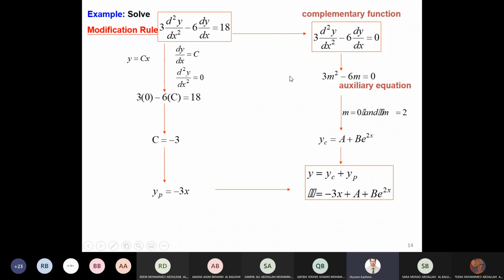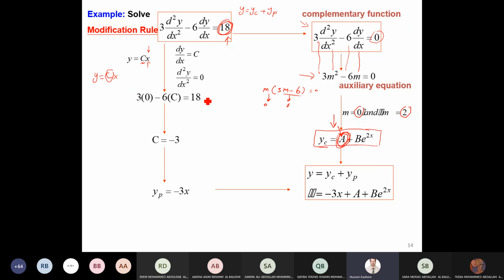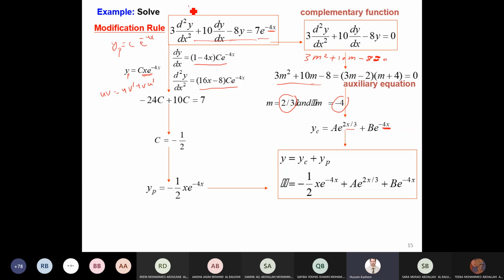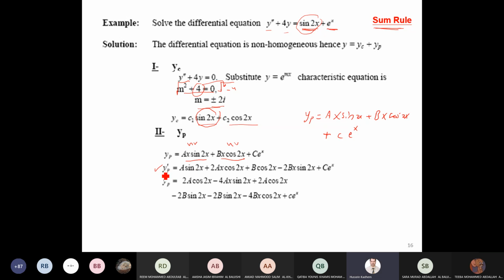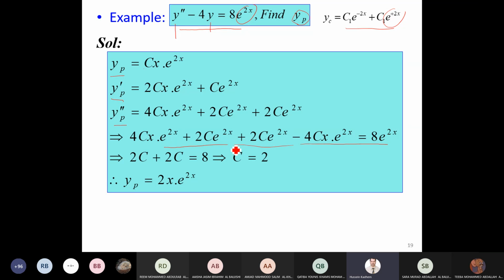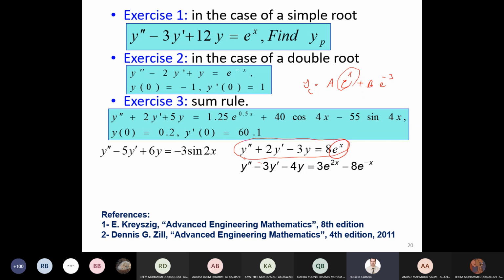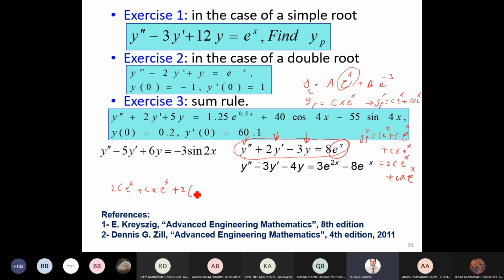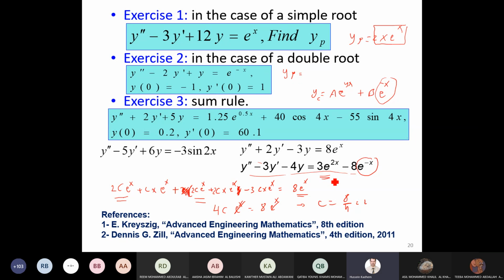MATH1100 Video Module 4 Week 12 Part 2